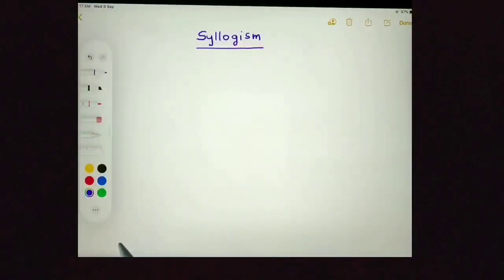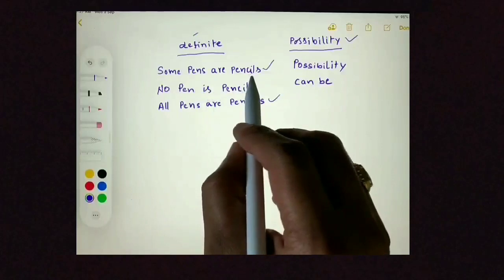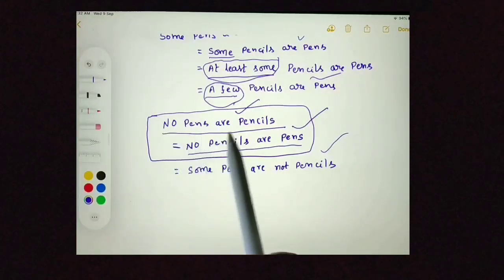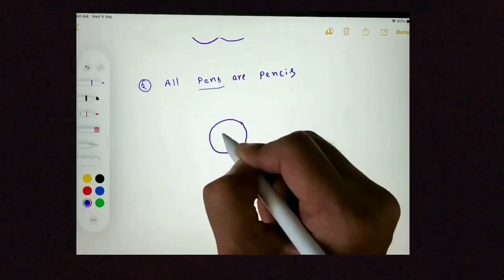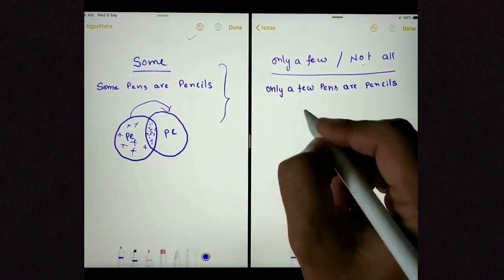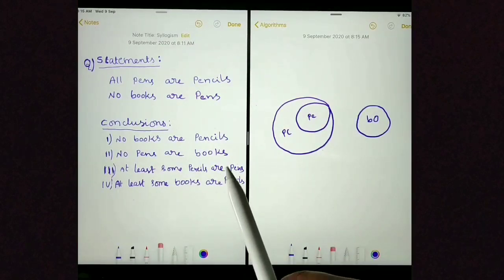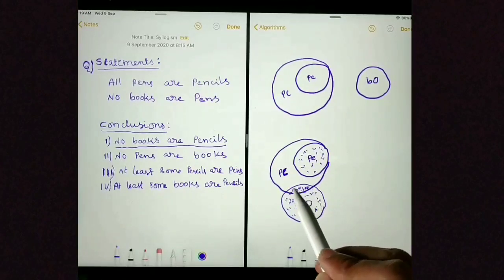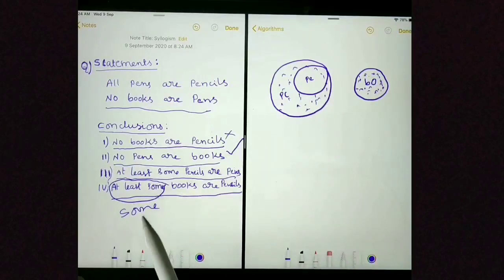Syllogism Reasoning || Part 1 || Bank PO / GMAT / CPO / CAT / IBPS / RBI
Syllogism is one of most confusing concepts where most of the people do mistakes. And also pattern of the problems are changing time to time. In depth understanding is the key to solve the problems.